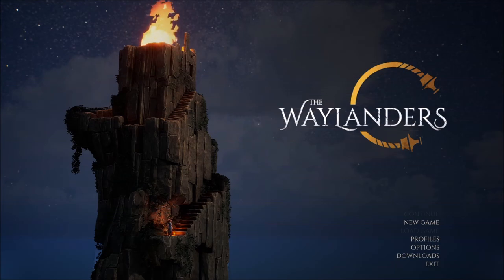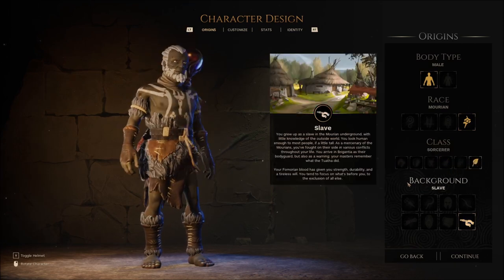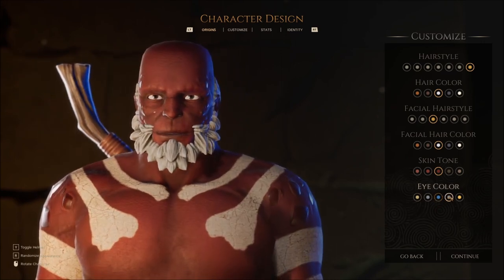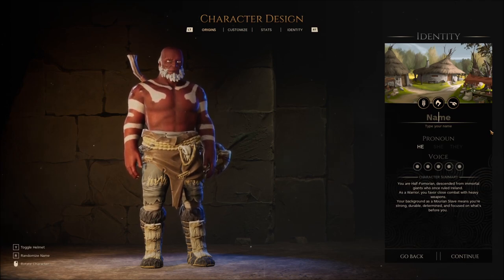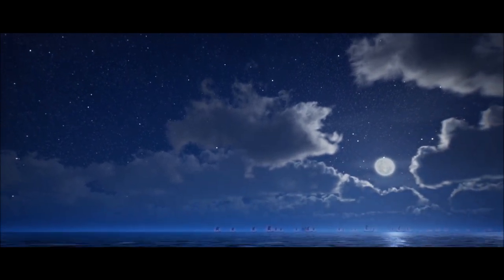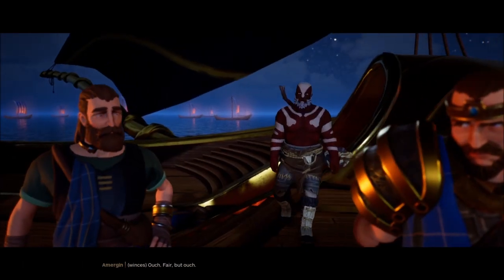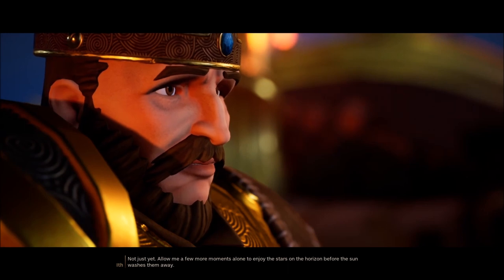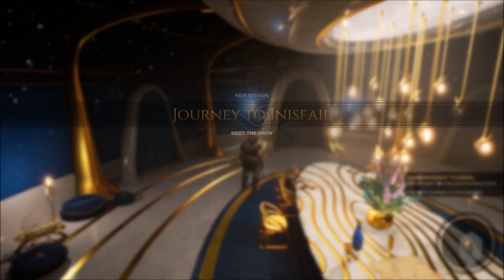Let's Play The Waylanders - (Early Access) - Part 1 - I Love This!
Let's Play The Waylanders!  I've had my eye on this for quite some time and have been eagerly awaiting my chance to get my hands on it!  It's similar to a classic cRPG but...from a different point of view and you control a single character like you would a third person action game.  You can switch characters, form up, and a bunch of other stuff.  I'm super excited for this.  Check it out!  Wishlist this immediately!  :D

Epic Store Creator Code : BUMPY-MCSQUIGUMS